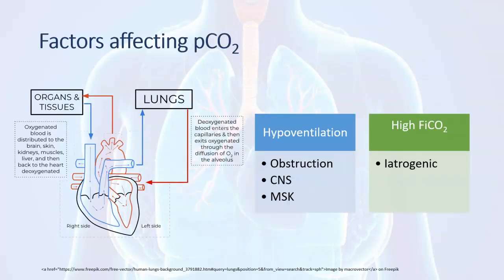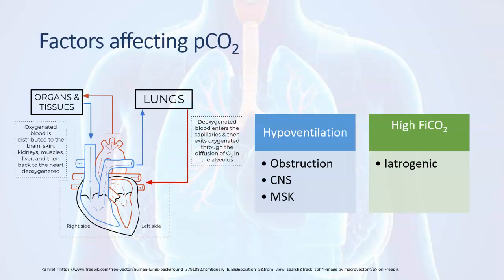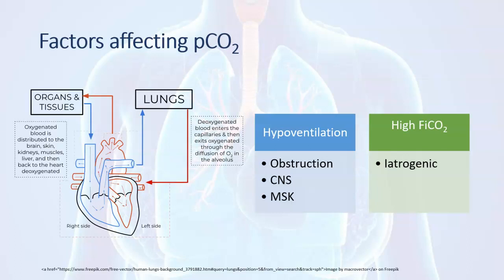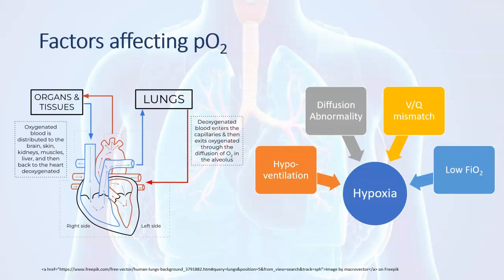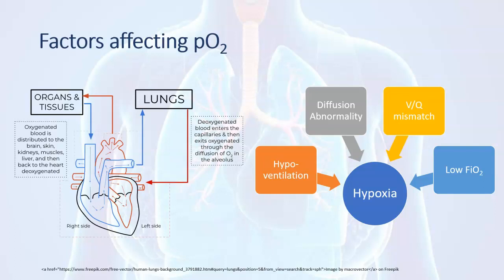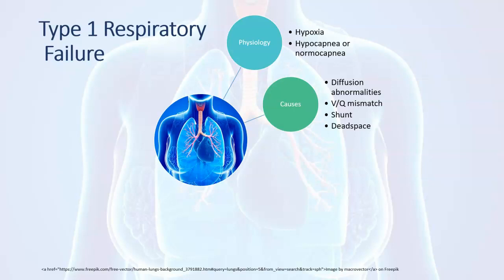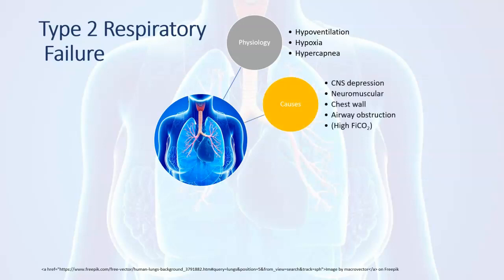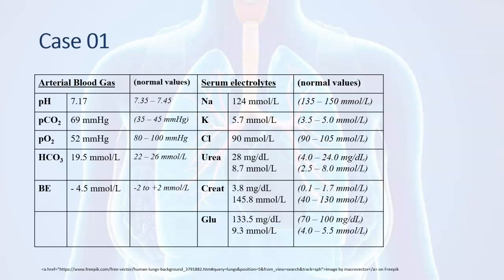Respiratory Failure - Part 2